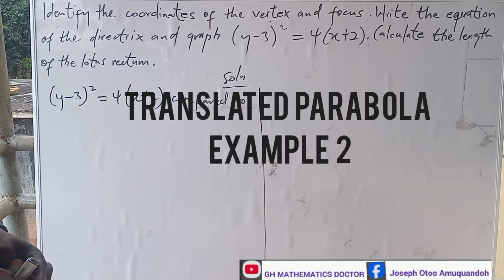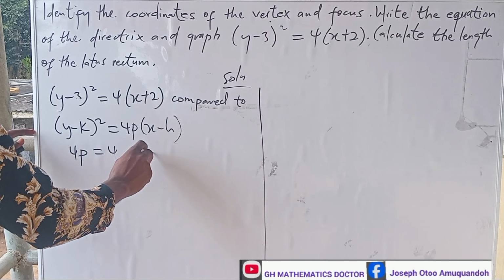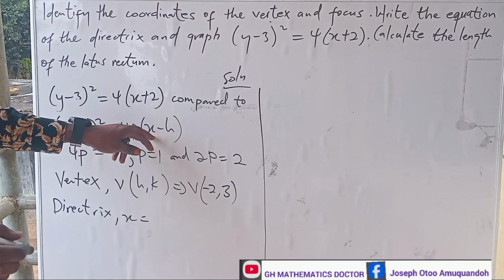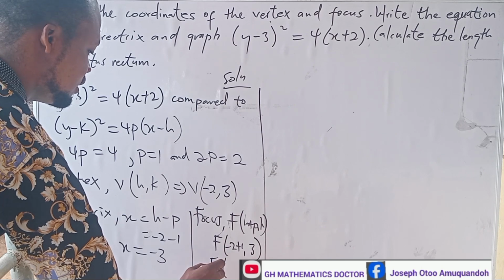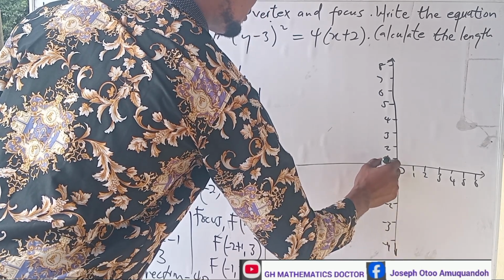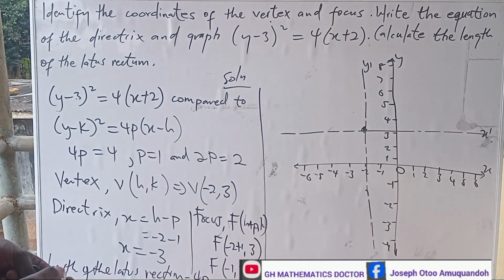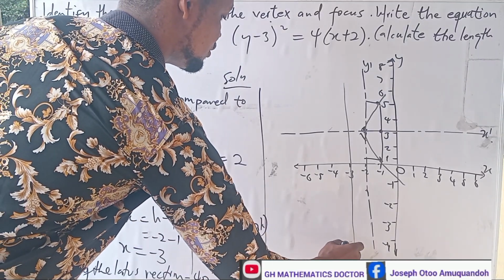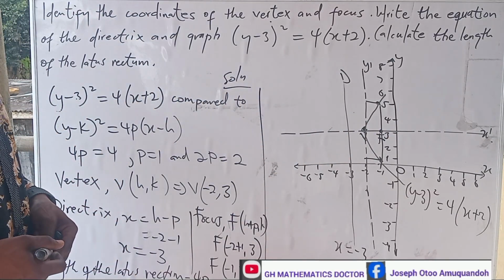Translated Parabola Part 2